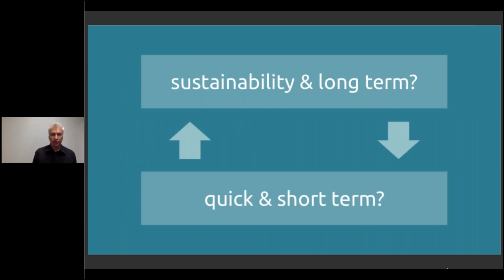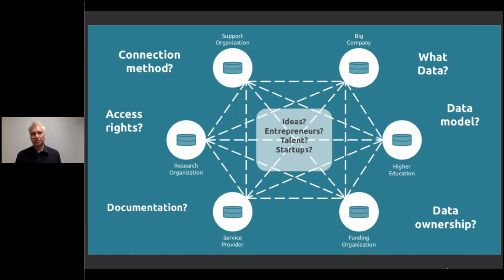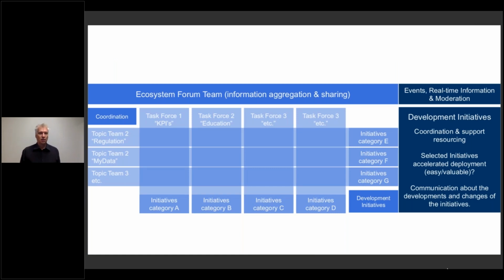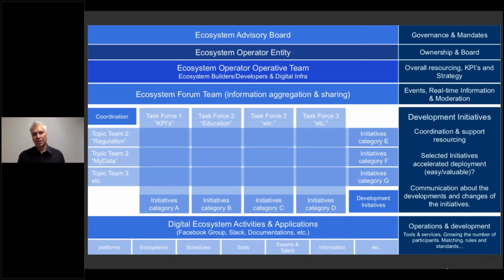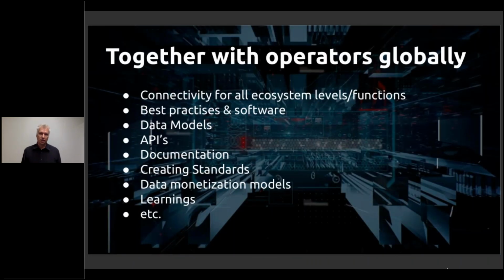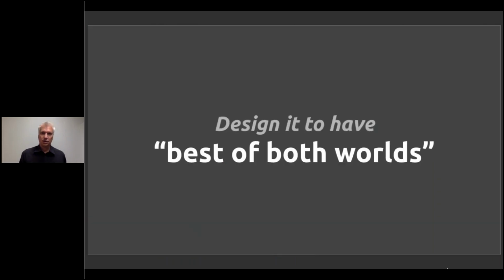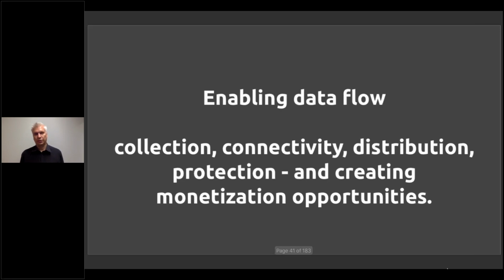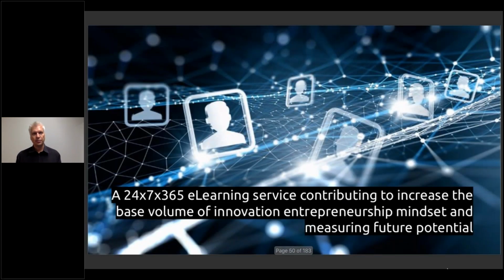Startup Ecosystem Development: Governance & Culture For a Successful Ecosystem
🌎 Get access to the FULL Ecosystem Development Academy!

Ecosystem Development Academy aims to educate and empower the next generation of ecosystem developers and operators focused on economic growth via entrepreneurship, innovation & job creation.